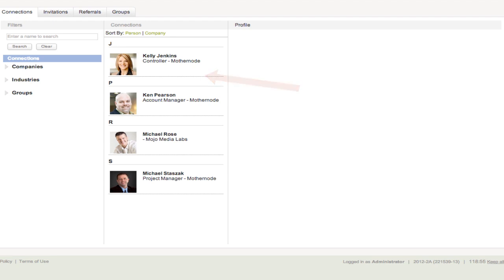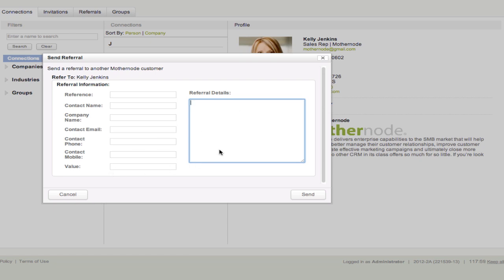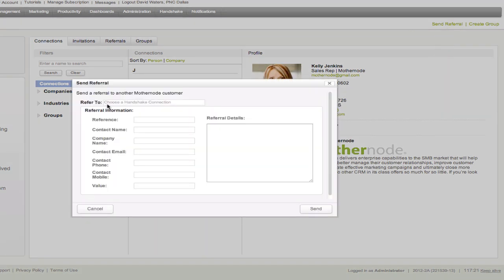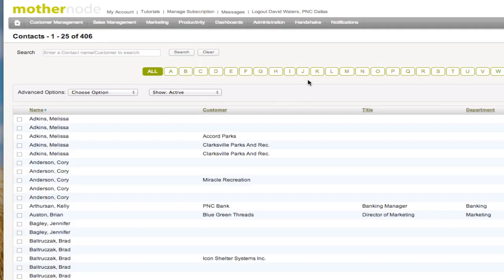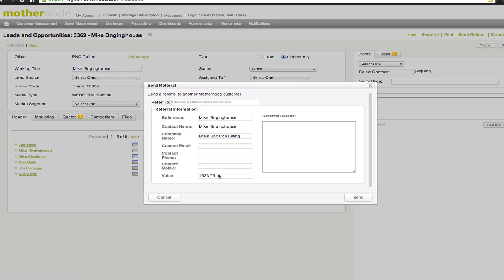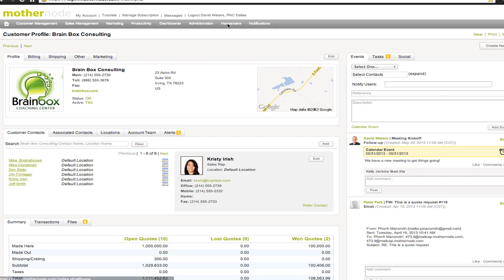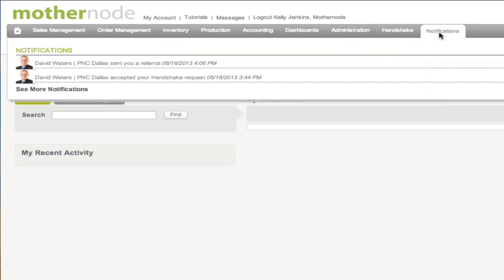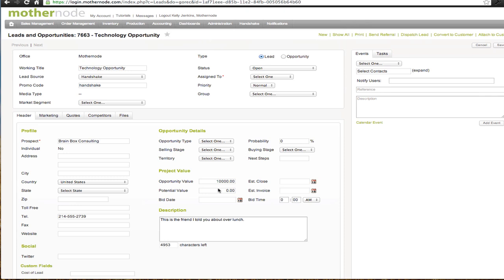Handshake Referring Contacts (LV)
ATTENTION: This is a Mothernode CRM Legacy Video. What does this mean? This video contains content that is still relevant to Mothernode CRM or one of its editions. However, there are differences in the user interface and/or functionality. To see the newest user interface and product enhancements, schedule a live demo.

DESCRIPTION
See how easy it is to send and receive referrals using Handshake